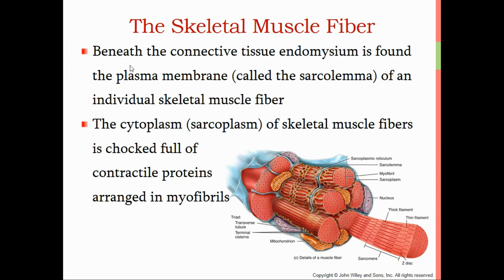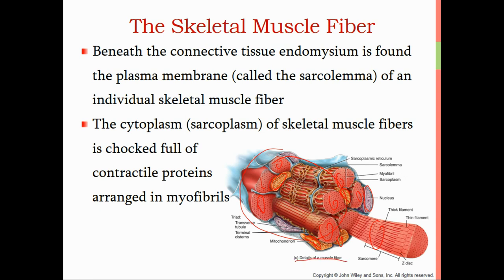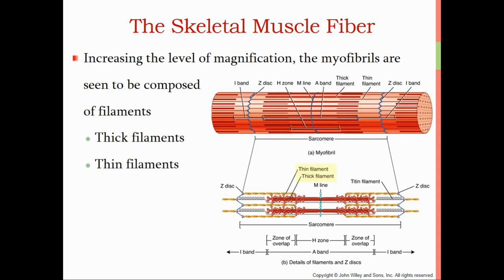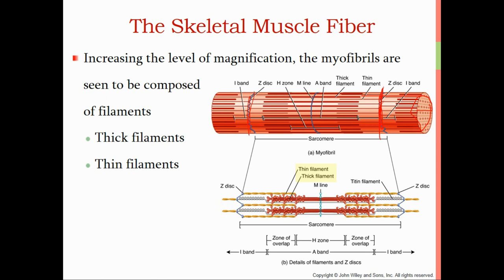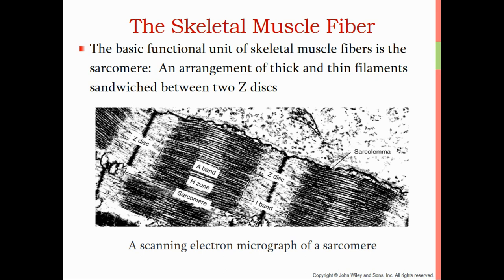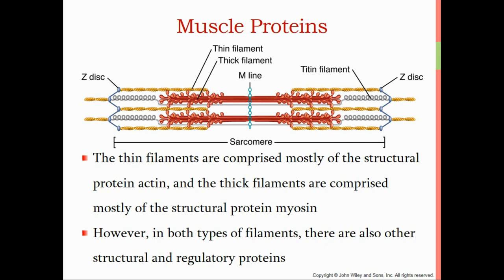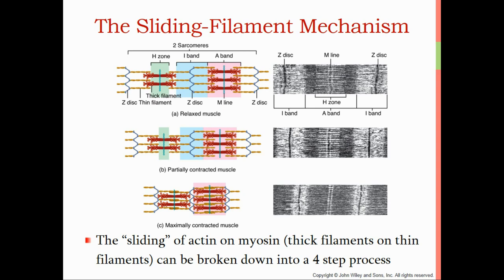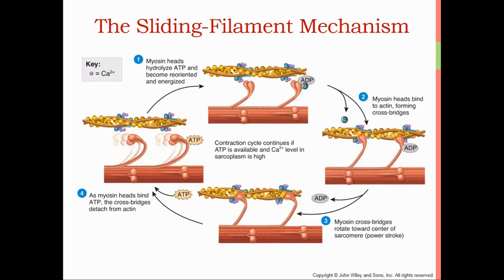Muscular System video lecture 2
This video is the second in the series of lecture videos covering material on the Muscular System for my Human Anatomy & Physiology class.  West Clermont High School.